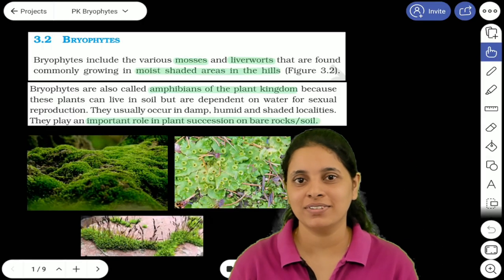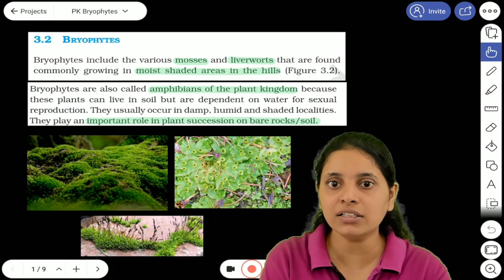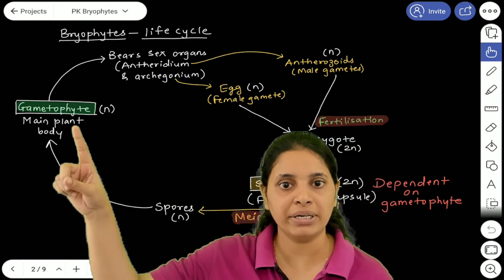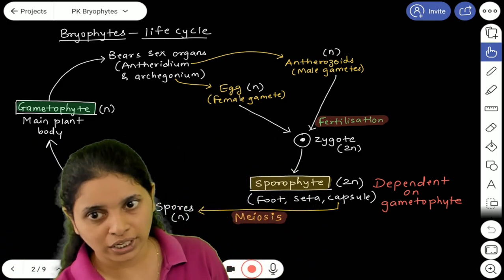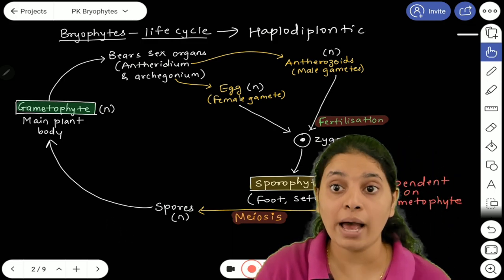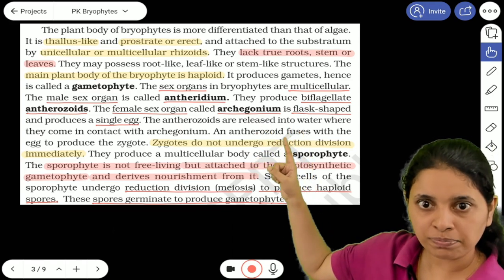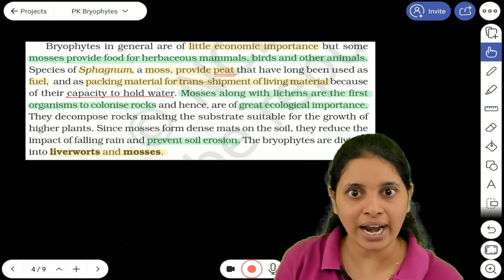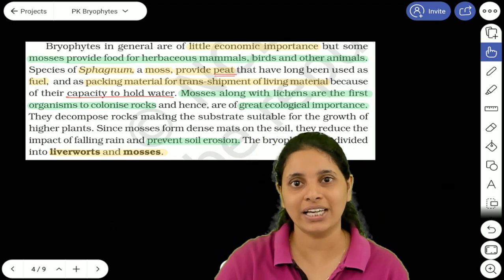Plant kingdom ( Bryophytes)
ARMS ACADEMY is one of the best Classes for NEET that also offers Quality Coaching for JEE, Foundation, and other Entrance Exams. ARMS ACADEMY was commenced in 2012 with a clear objective of bringing the best education and inculcating the right values within the students. It was an outcome of mutual association with some of the finest and experienced teaching brains from across the country in the field of XII Boards & IIT Entrance Examinations